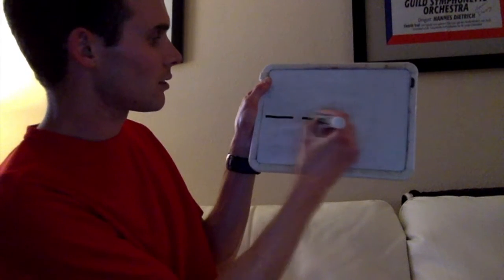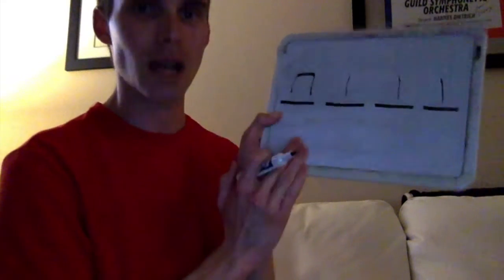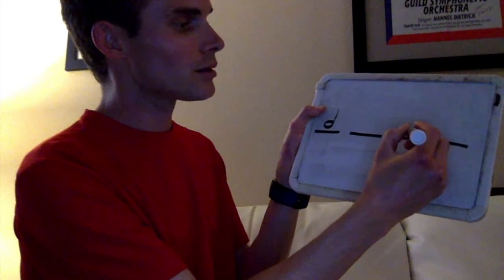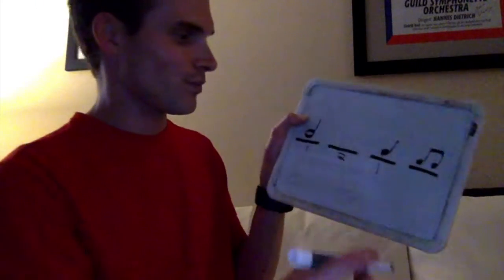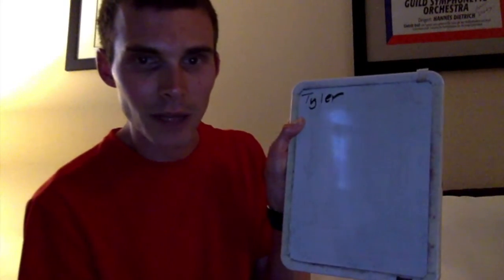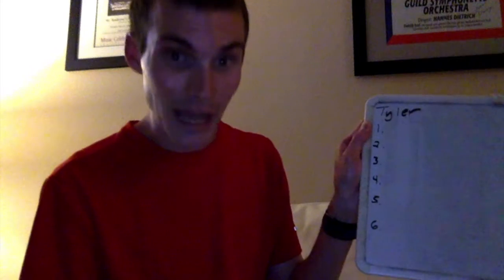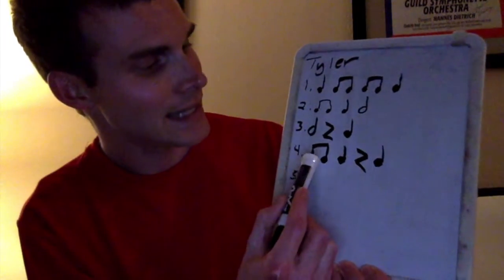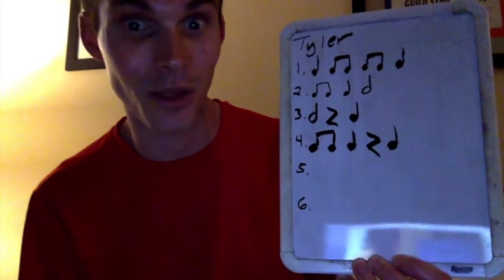2nd Grade Rhythm Lesson